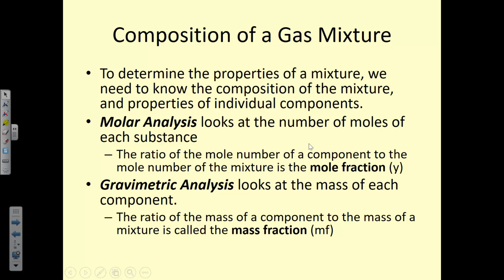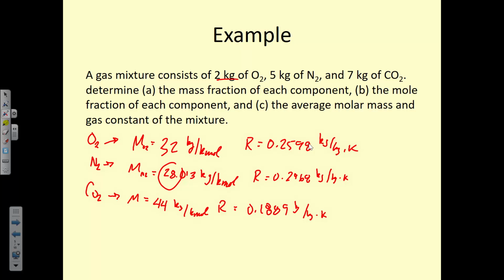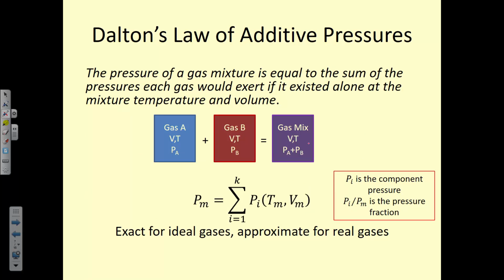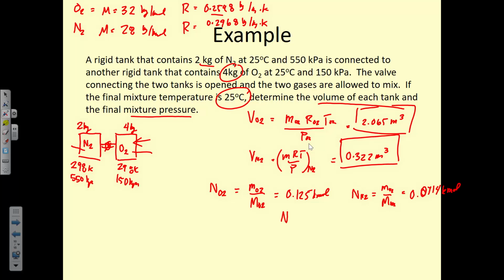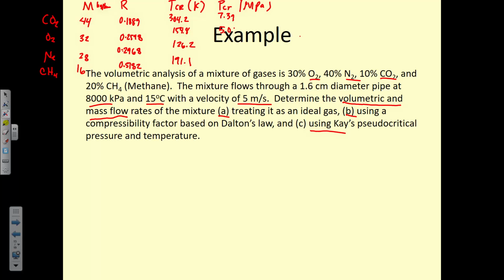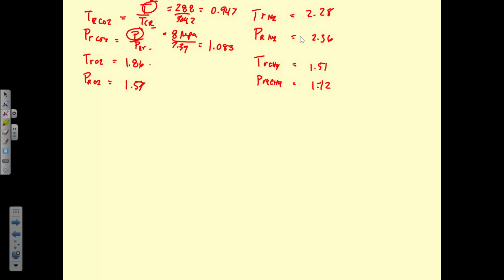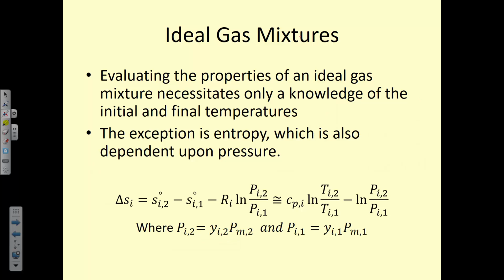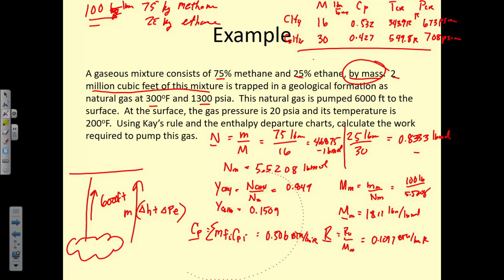ME 310 - Lecture 17 (Thermo II) - Gas Mixtures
Discussion of determining properties and characteristics of gas mixtures using molar and gravimetric analyses.